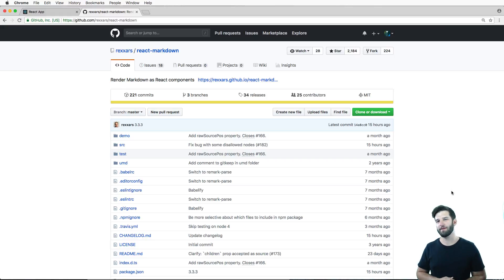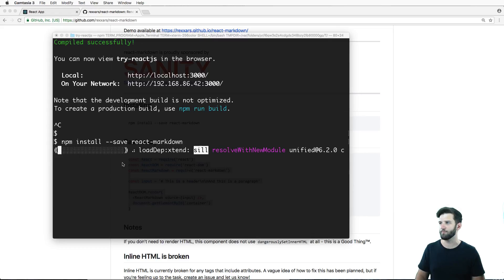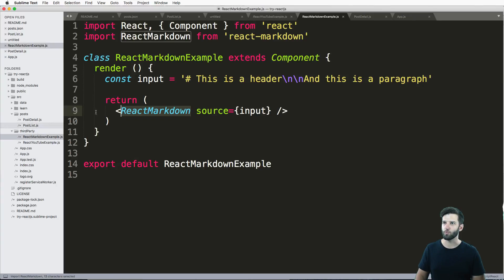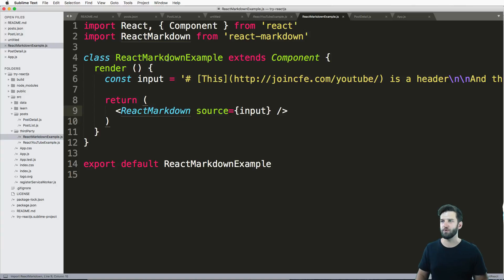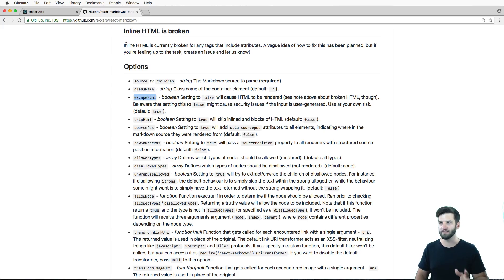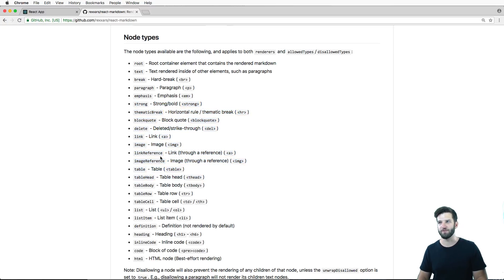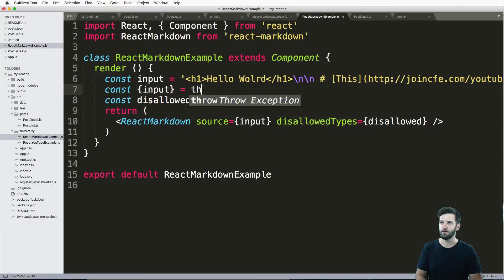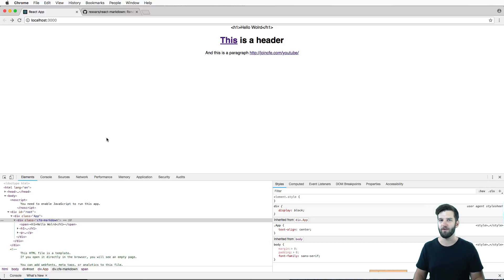#12 Try REACTJS Tutorial - npm install react-markdown